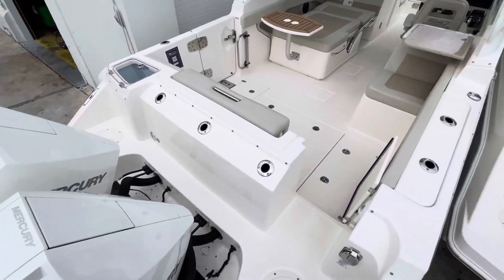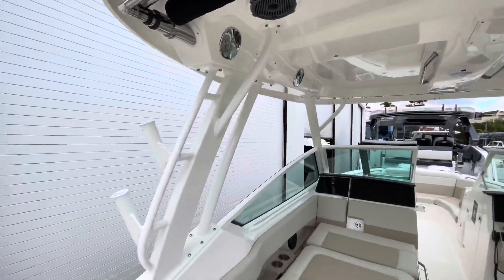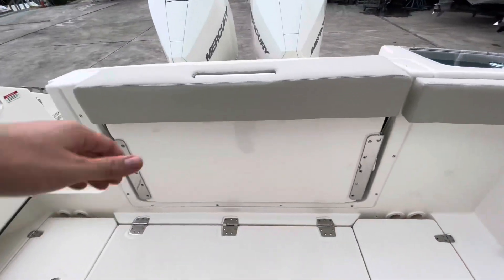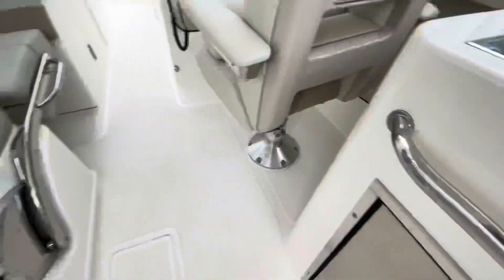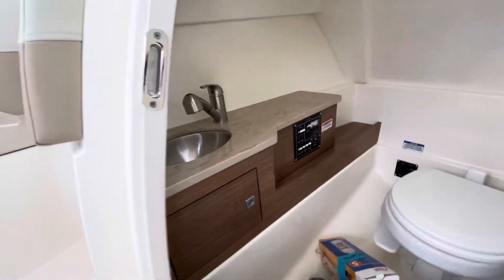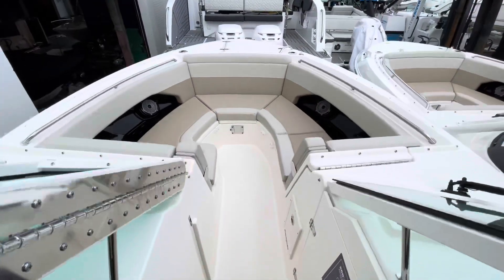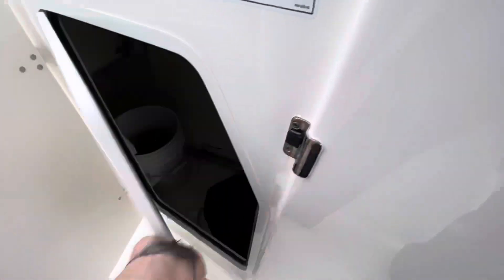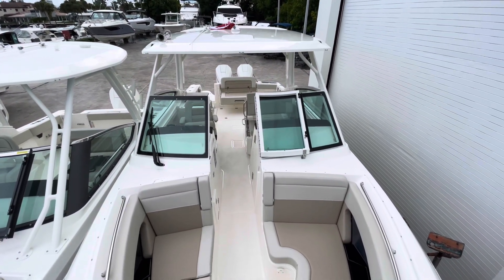2022 Boston Whaler 28 Vantage for Sale at MarineMax Pompano Beach